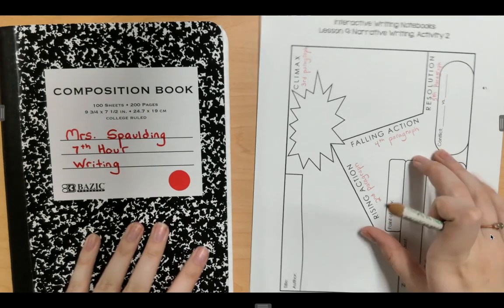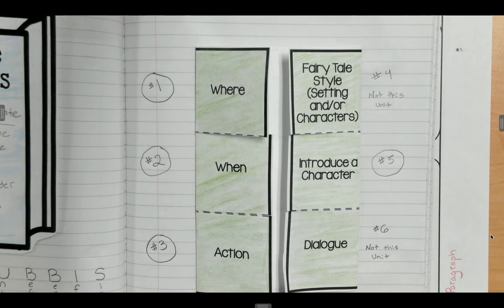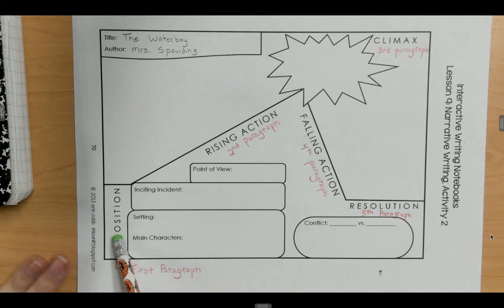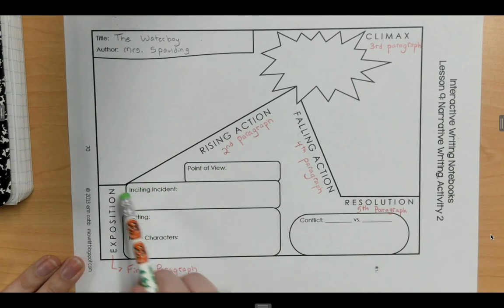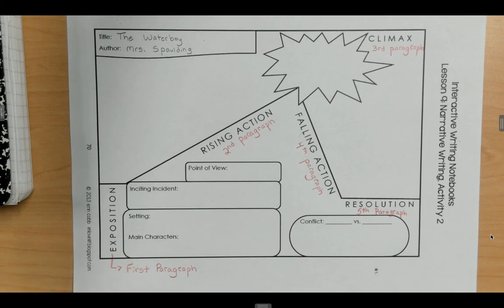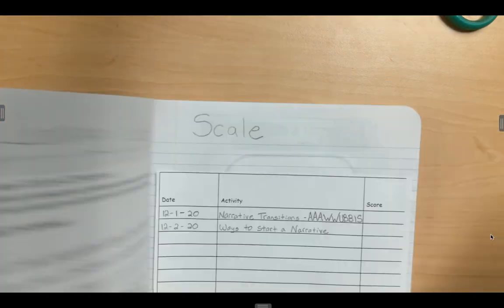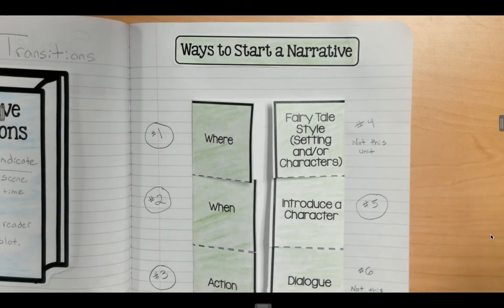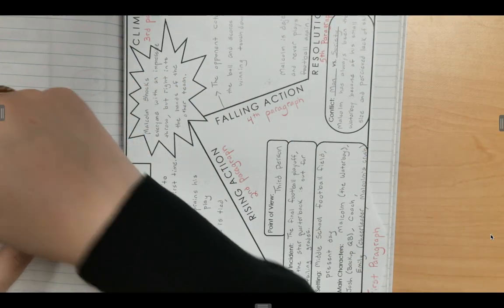Narrative Writing (12/07)